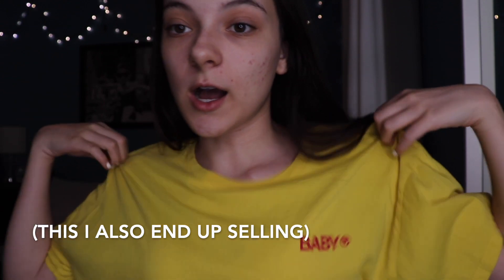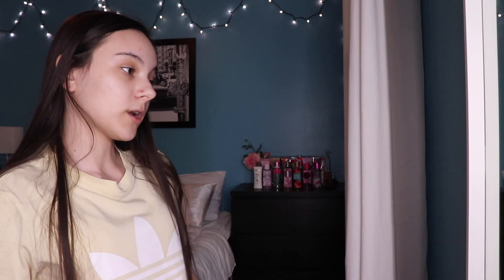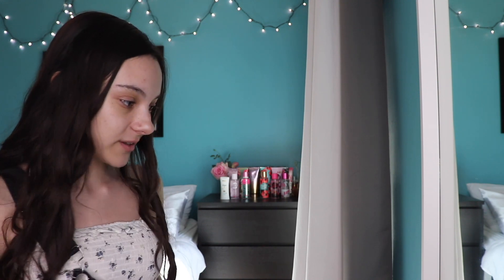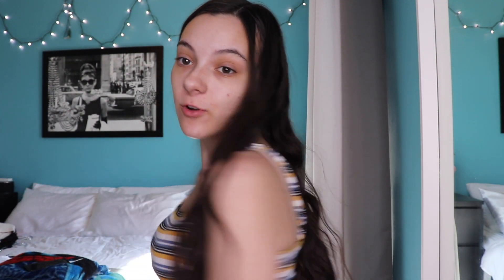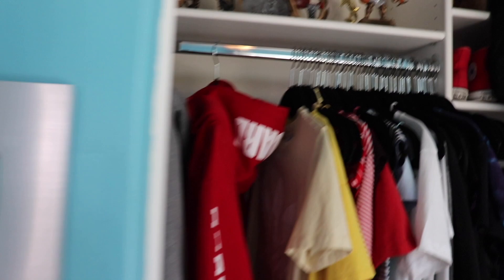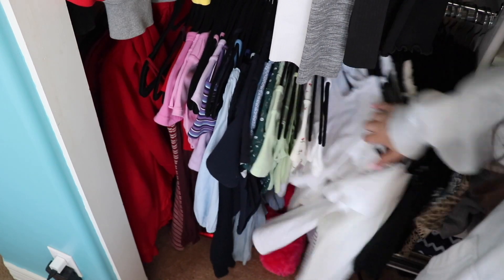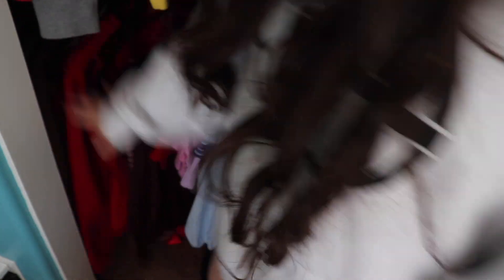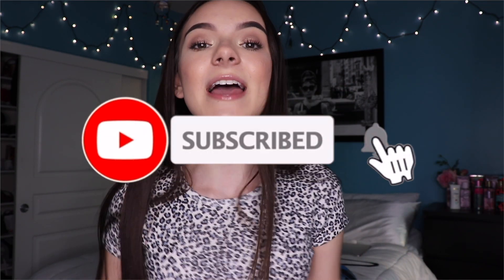Trying on EVERYTHING in my closet pt.2 (closet declutter)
have an amazing day/night remember to always be kind & to stay positive xoxo

leave requests for feature videos down below I would love to make them!!